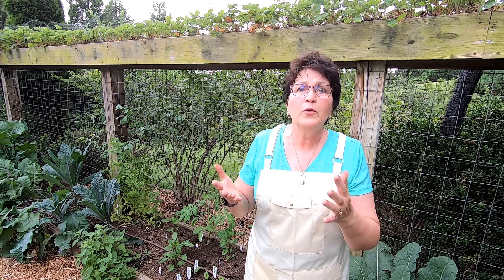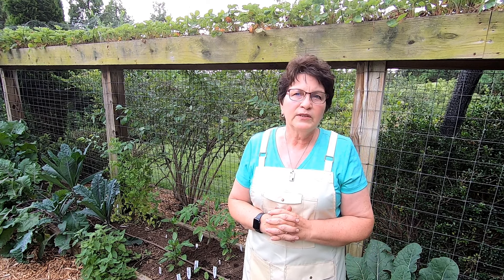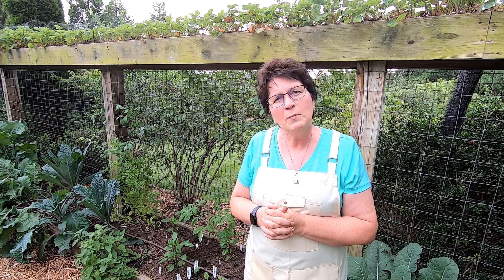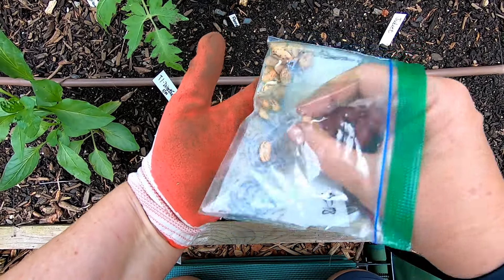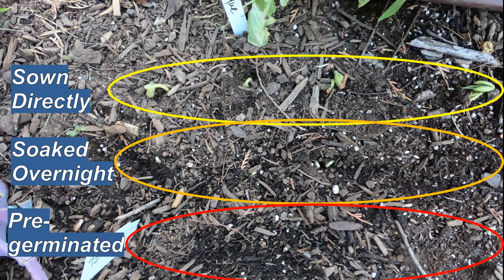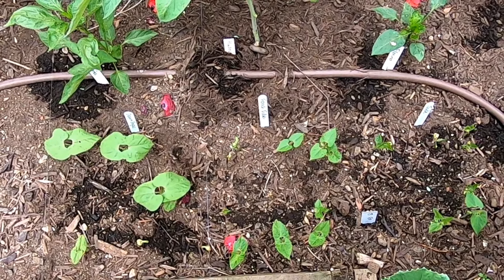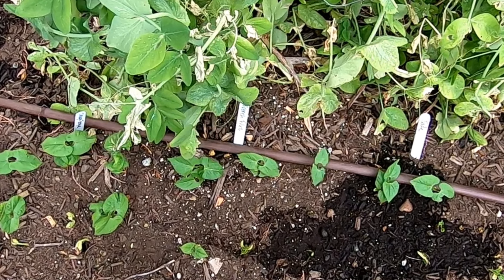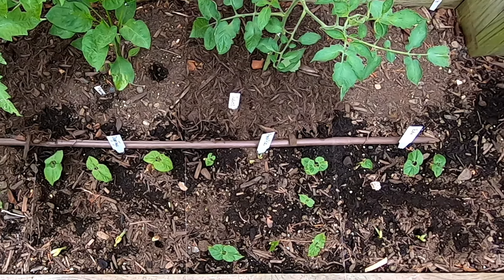Can You Get Bean Seeds to Germinate Faster?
Did you know that soaking certain seeds will help them germinate faster? The hard coding on some seeds like beans, okra and squash, makes it difficult for water to penetrate which will slow down germination. But if you soak the seeds, you can basically jumpstart the germination process by softening this hard coating which allows moisture to get in and break dormancy.

For years I have been soaking seeds with a harder coating overnight to help them germinate faster.  However, does soaking really help bean seeds germinate faster?  I know it works for bitter melon and okra but what about beans?  How much faster do they germinate.

I also pre-germinate some seeds while I wait for space to open up in the garden...I am always trying to keep the garden full.  However, can pre-germinating the seeds help me get to a harvest sooner?

I therefore did a trial to see how I can speed up the germination process.  Watch to the end of this video to see the results of this trial!

Great gardening books:
• All New Square Foot Gardening, 4th edition by Mel Bartholomew
• Four-Season Harvest, 2nd edition by Eliot Coleman
• The Year-Round Vegetable Gardener by Niki Jabbour
• Growing Under Cover by Niki Jabbour
• Epic Tomatoes by Craig LeHoullier
• The Vegetable Gardening Book by Joe Lamp’l